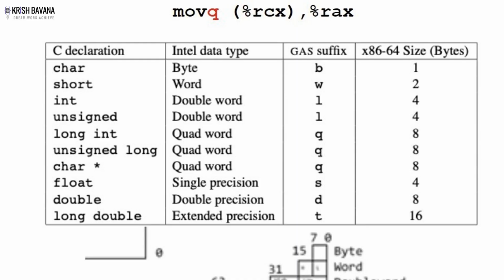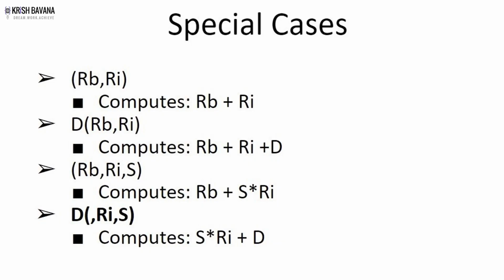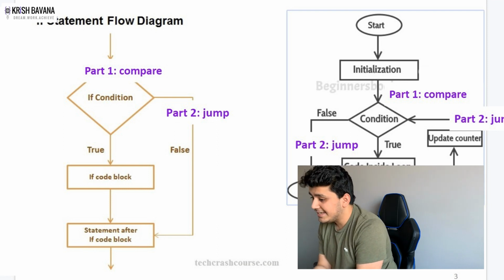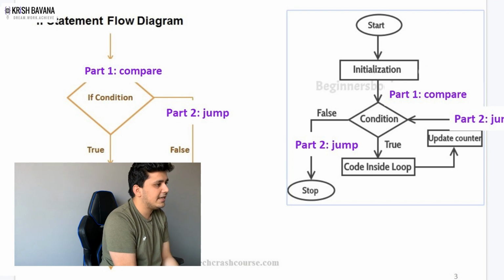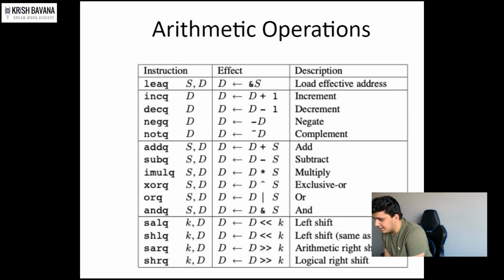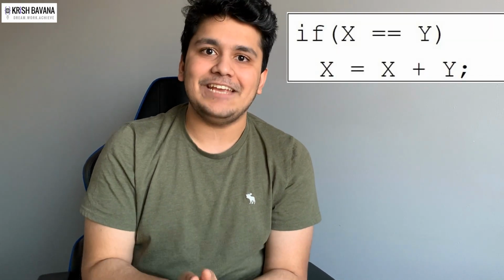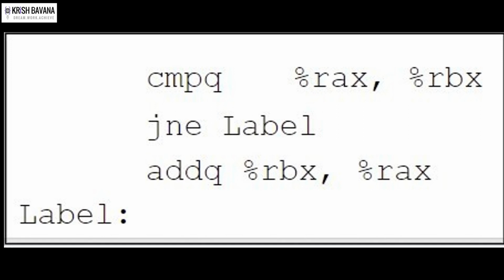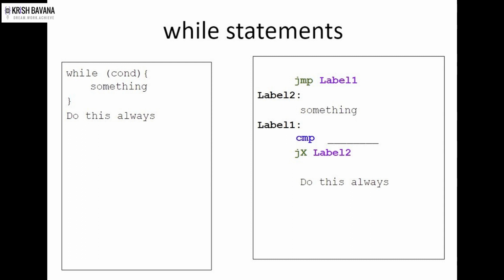Instructions and Control Flow in x86-64 Assembly Language | C Program | Krish Bavana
Hello Everyone,

I hope you are doing well and having a great day. Please do watch and let me know yours thoughts on the video. This is the second episode of the Assembly Language series. Please do watch part one, in case you missed it.

Yours Truly,
Krish Bavana.